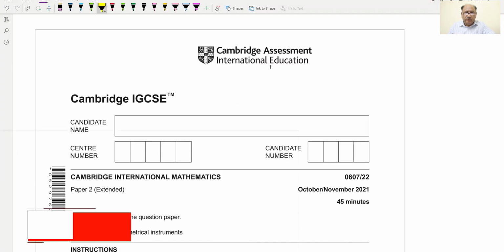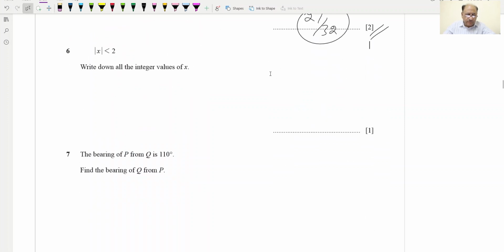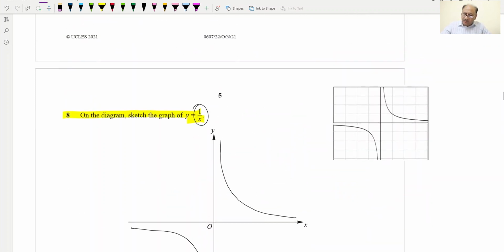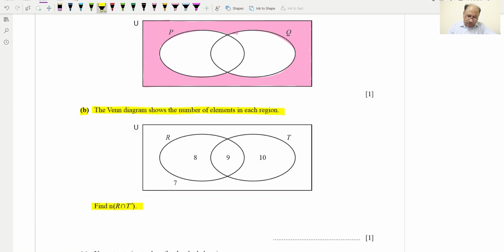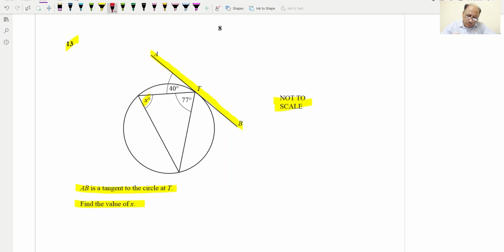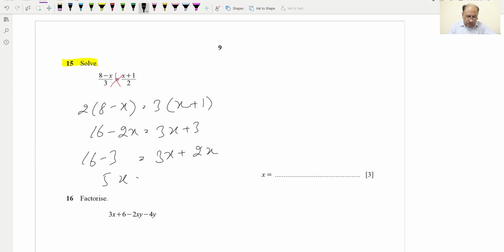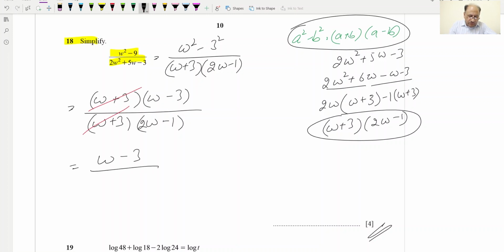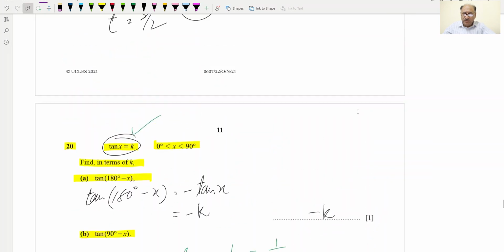0607/22/O/N/21 | Worked Solutions | 2021 IGCSE Maths Paper (Extended) #0607/22/OCT/NOV/2021 #0607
Timestamps:
- Start 00:00
- Question 01 0:25
- Question 02 0:42
- Question 03  1:21
- Question 04  2:20
- Question 05  2:52
- Question 06  3:17
- Question 07  3:44
- Question 08  5:17
- Question 09  6:32
- Question 10 7:53
- Question 11 11:15
- Question 12 11:33
- Question 13  12:14
- Question 14  14:27
- Question 15  15:16
- Question 16  16:13
- Question 17  16:53
- Question 18  17:46
- Question 19 19:24
- Question 20 20:56